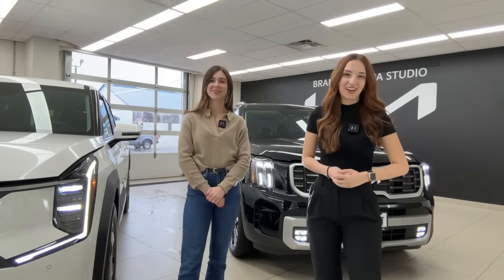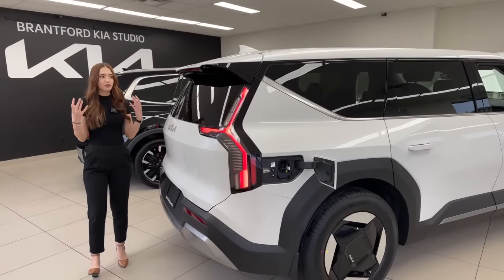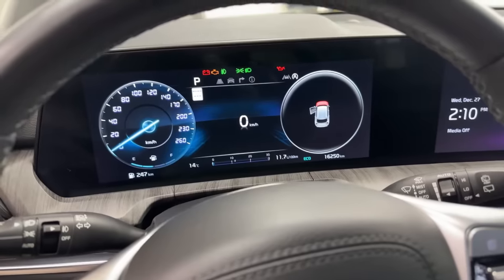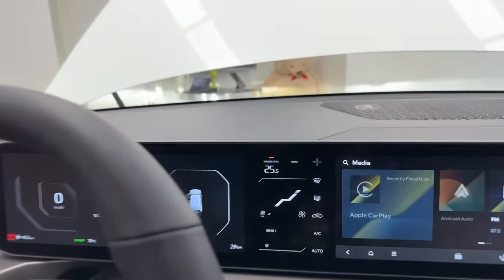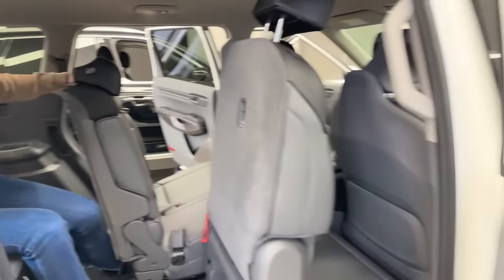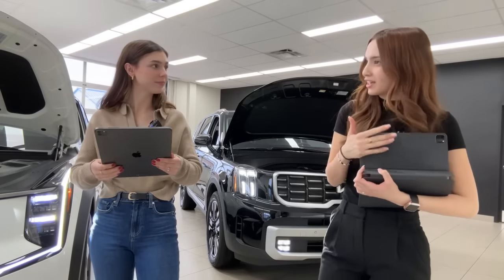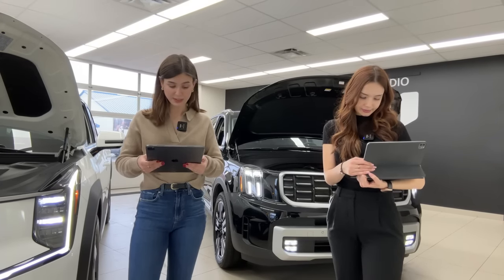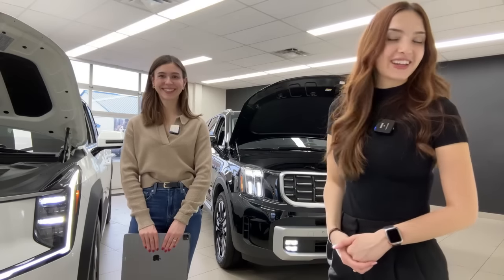The Kia EV9 VS Telluride! - A Quick Comparison!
In today’s live video Gabi and Charlotte Kia’s newest arrival to its gasoline counterpart! Join us as we compare the Electrifing Kia EV9 to the tried and true, Kia Telluride!

➡️While we try our best to answer as many questions as we can during our livestream we may miss some! If you have any questions or comments free to leave them below.⬇️